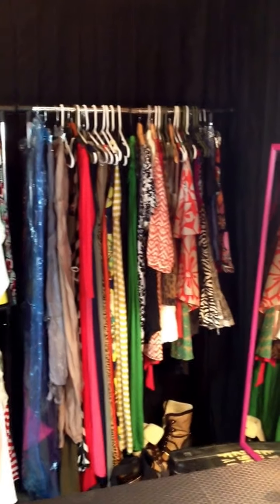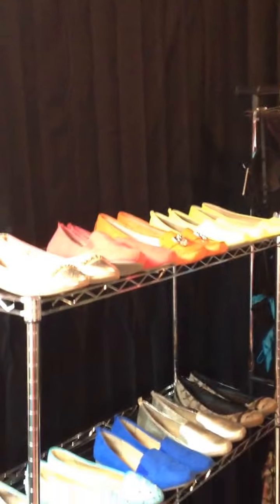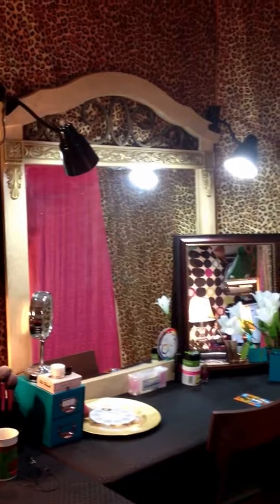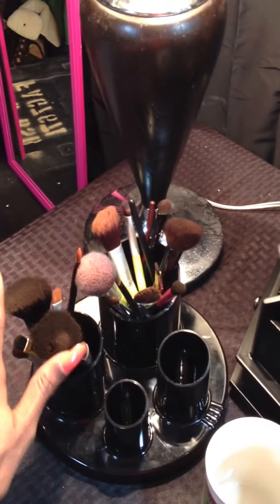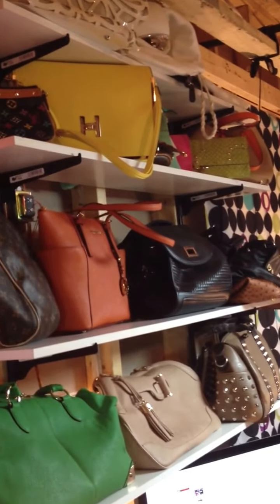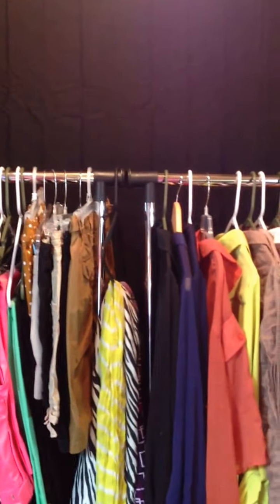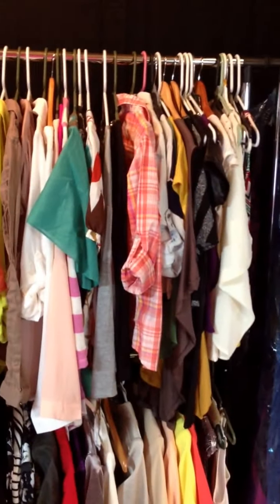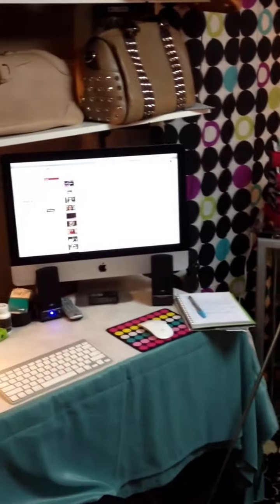My Momma Cave update